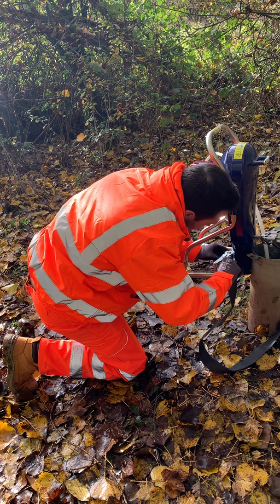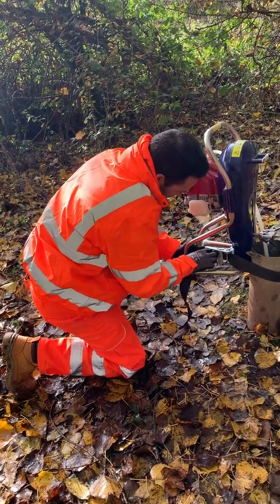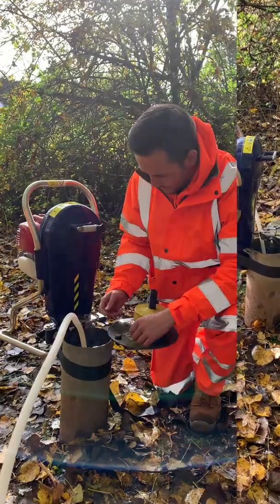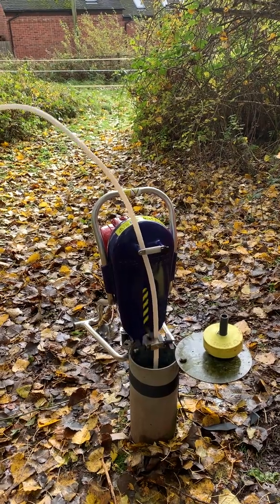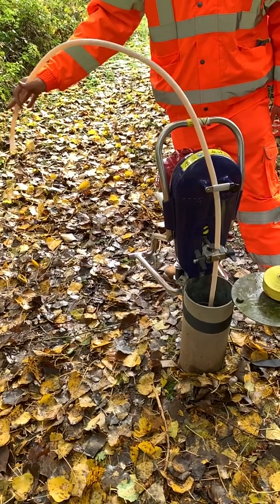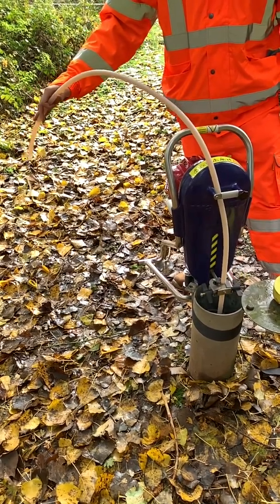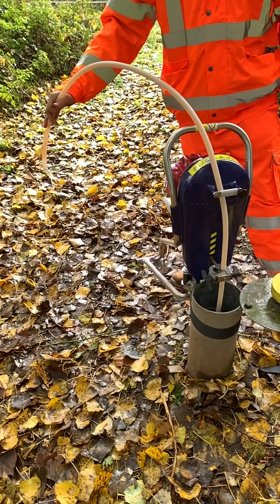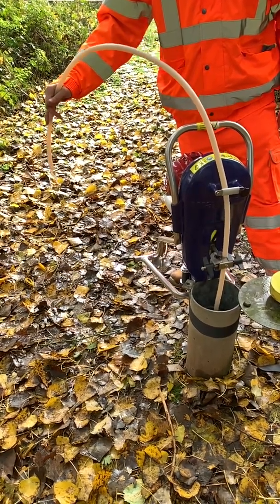Using the PowerPack PP1 Powered Inertial Pump for Deep Wells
If you are working more than 50 meters below ground, it's advisable to get some mechanical help using the PowerPack PP1 mechanical actuator. This can be secured at the wellhead using the ruptured strap, or if it's flush mounted, you may need to stand on the pump while in operation or use sandbags. Once secured, put the tube in the clamp, secure it using the guiderail and switch the pump on. You'll then adjust the choke and press the beat to circulate fuel around the engine. With the PowerPack you can sample up to 85 meters below ground. However, because there is limited flow control, this system cannot be used for low flow sampling.